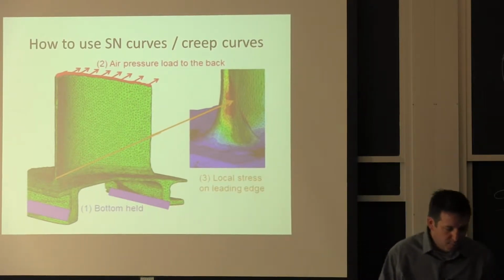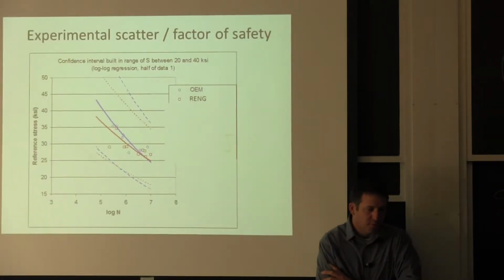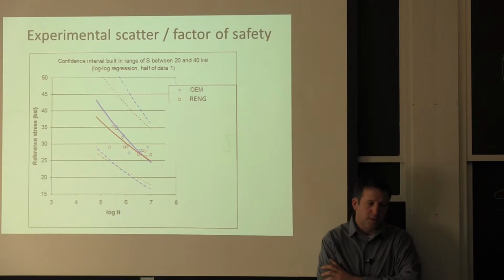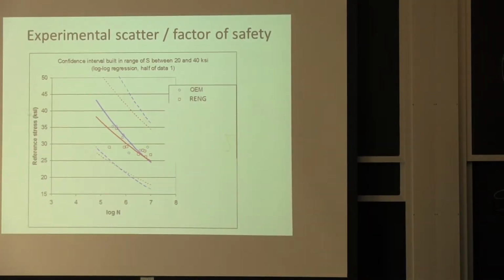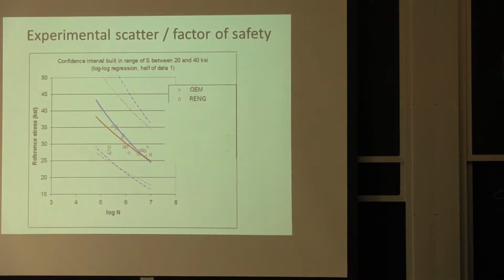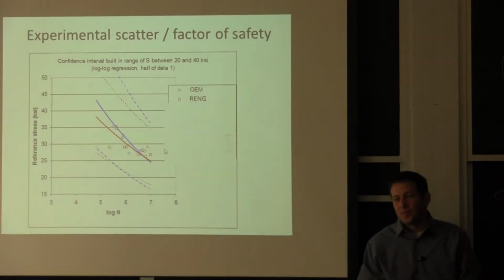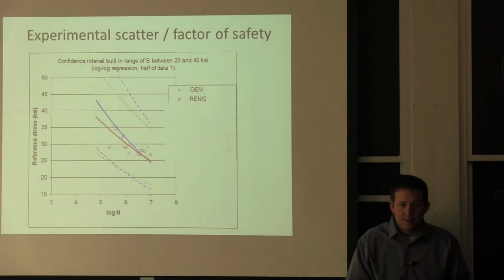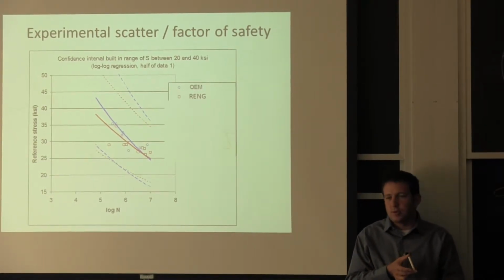3.371 Failure Mechanisms - Fall 2013 [8/10]